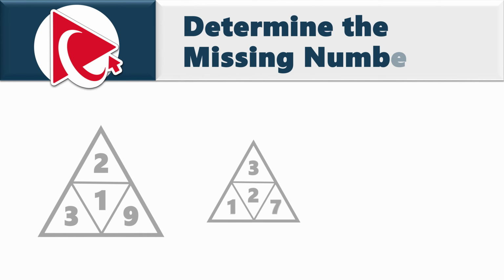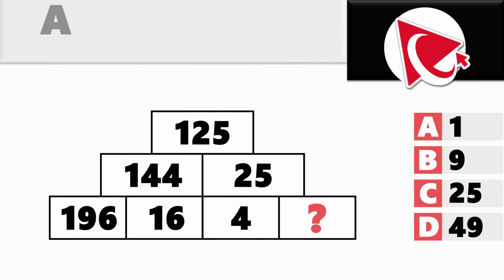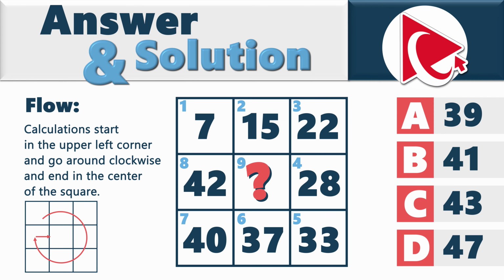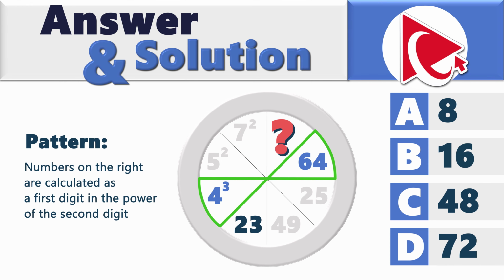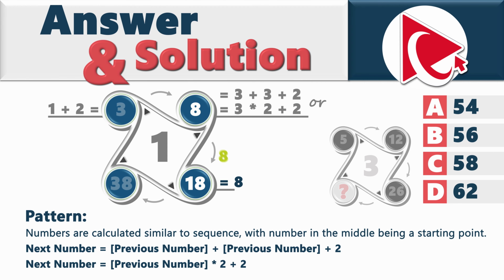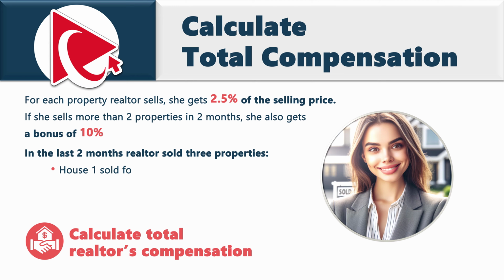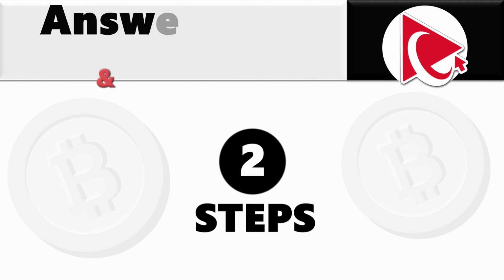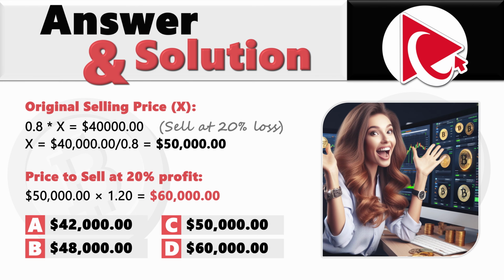How to Pass Loan Officer Aptitude Test: Questions with Answers & Solutions!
Loan officers come from various educational backgrounds, including finance, business, economics, or related fields; however, many employers also value relevant work experience and professional certifications.

A significant portion of a loan officer's income may come from commissions, motivating individuals to actively pursue and close deals, making the job both financially rewarding and performance-driven.

Loan officers need to stay updated on ever-changing financial regulations and lending policies to ensure compliance, making a commitment to ongoing professional development essential.